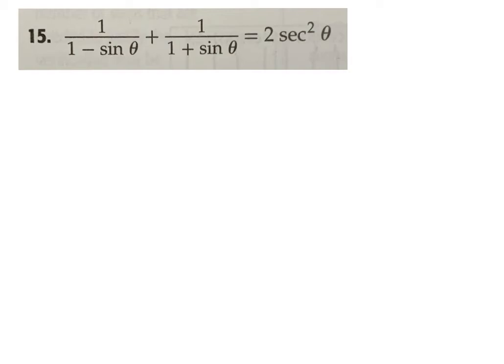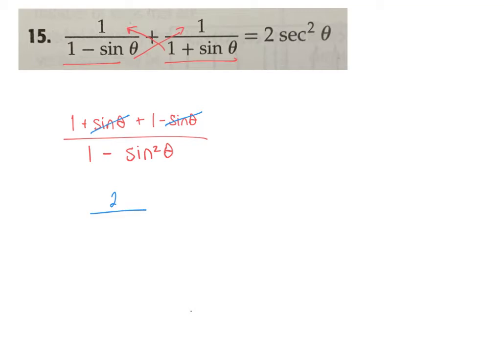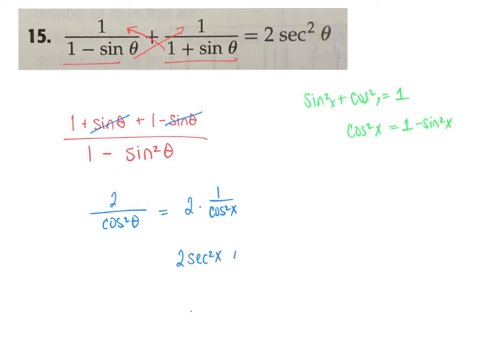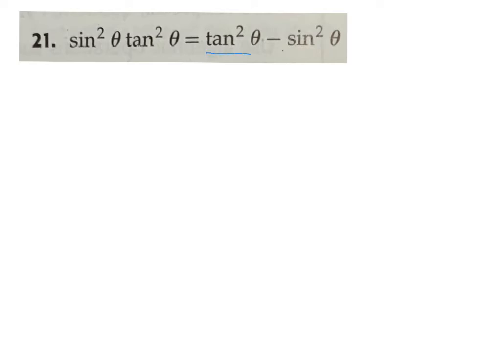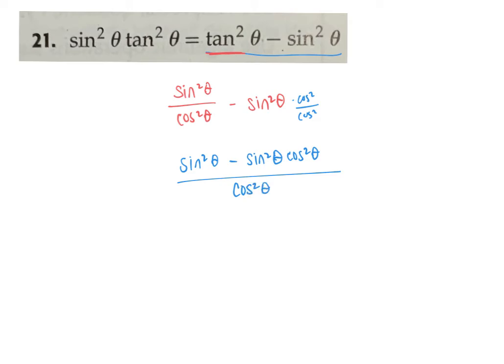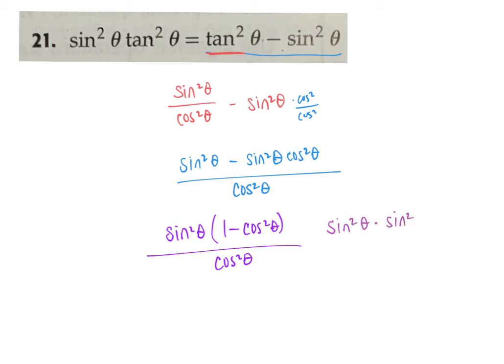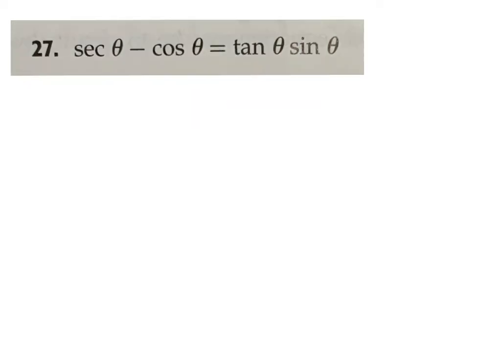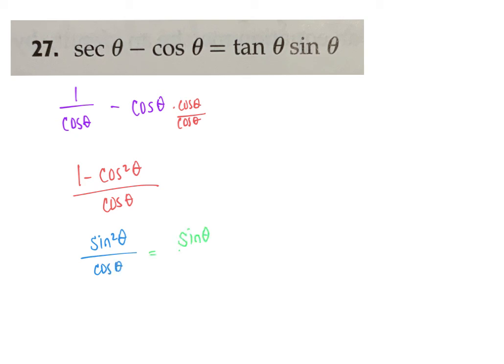Precal sections 5.1-5.2 Review